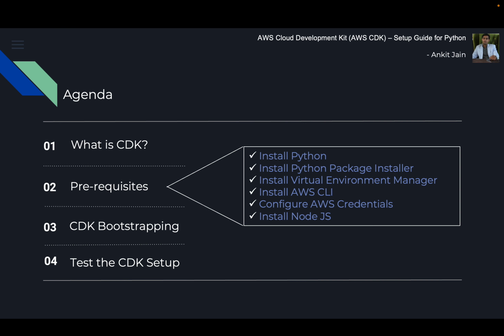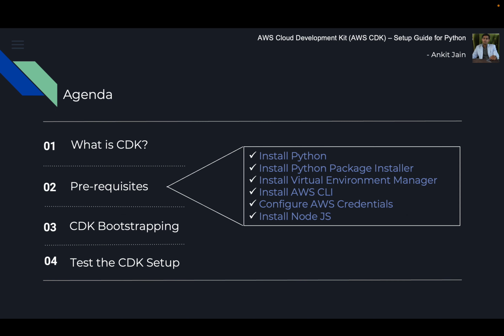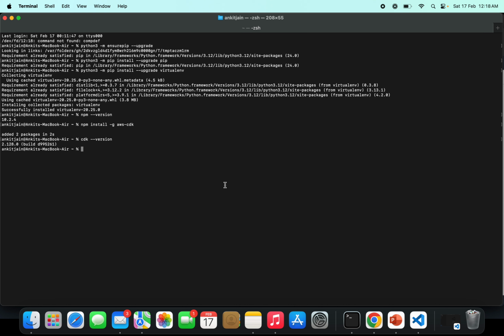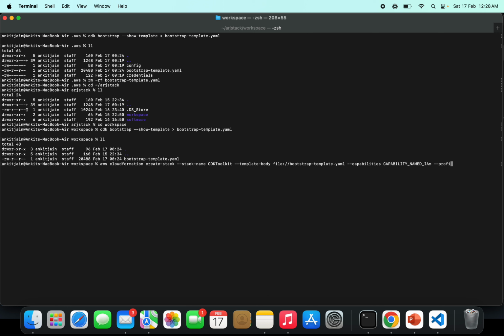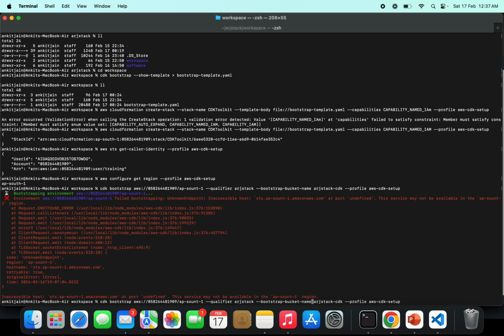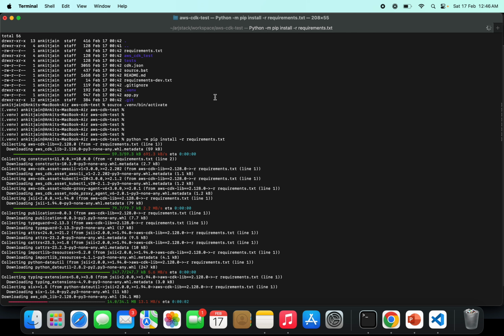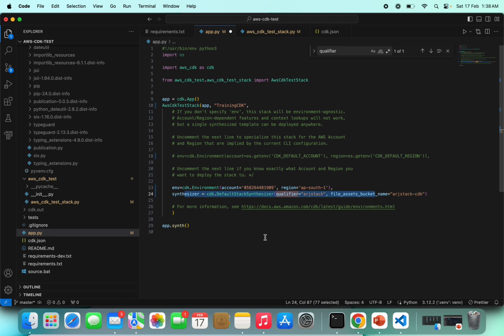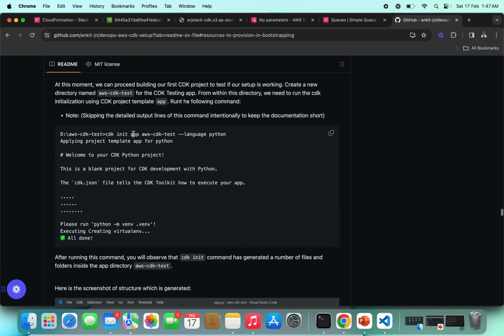AWS CDK - Setup Guide for Python